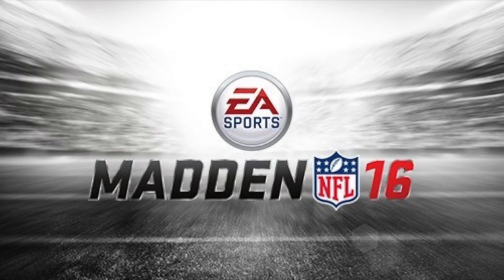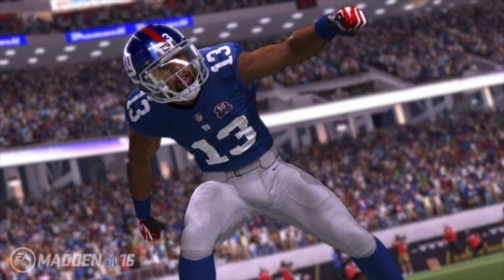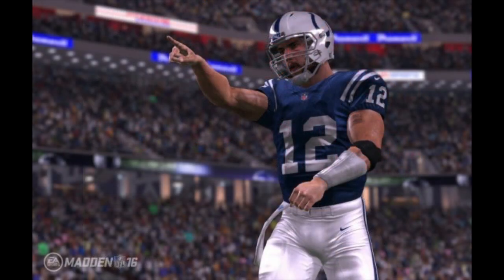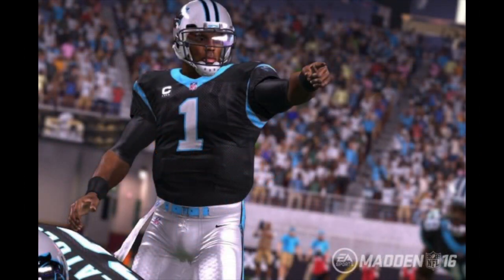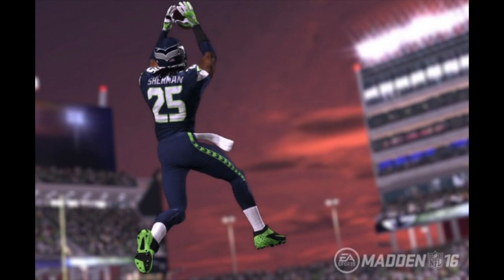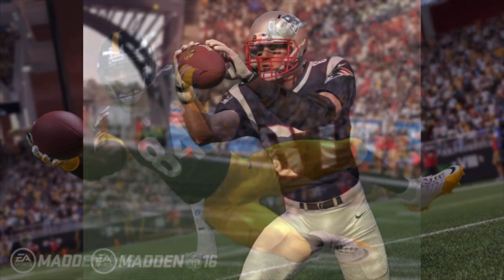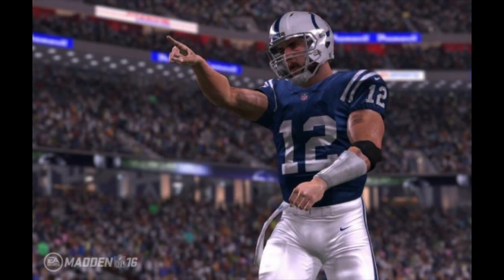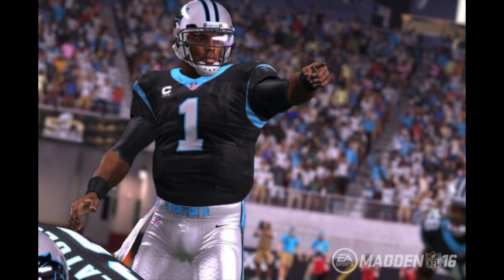FIRST Madden 16 Screenshots All Images Released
( ͡° ͜ʖ ͡°) FIRST Madden 16 Screenshots All Images Released ( ͡° ͜ʖ ͡°)
GOT MADDEN 16 XBOX ONE AND MADDEN 16 PS4 GAMEPLAY TRAILER FOR YA. Madden 16 Has great one handed catch animations and visuals. Lets hope Madden 16 Ultimate Team can deliver as well. Still Waiting for madden 16 franchise, connected career mode and superstar mode has for us. as well as the new uniforms in madden 16